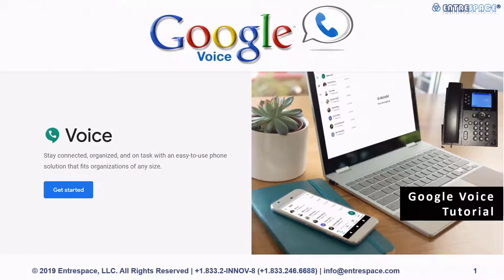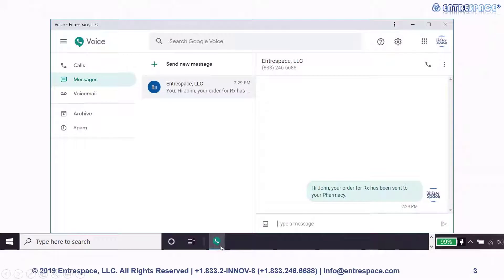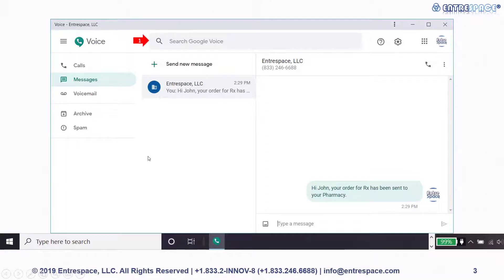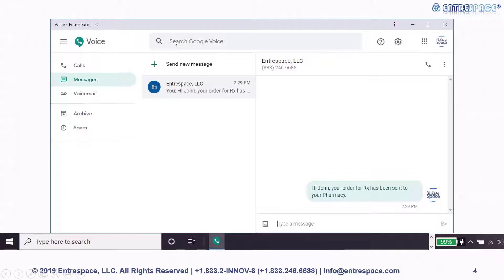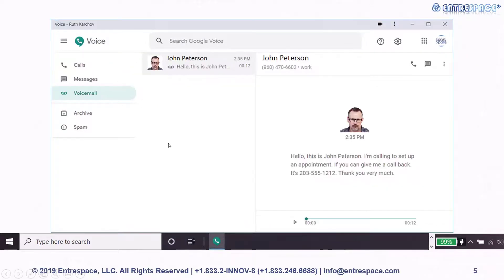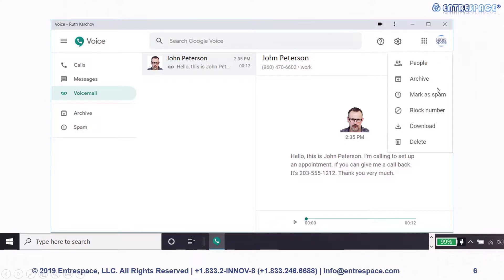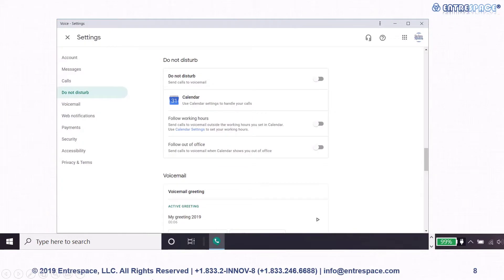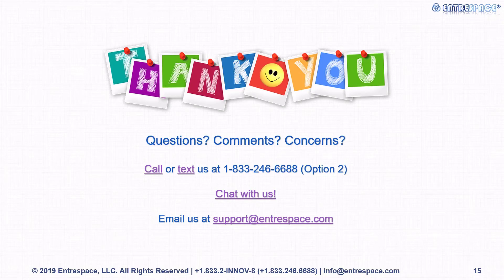Desktop app for Texting and Voicemail (OfficeFLO®/EntreCom® v3 2020)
A short video for Enterspace®, OfficeFLO® and EntreCom® clients with instructions on how access voicemails, call history and how to send and receive text messages using the Google Voice app